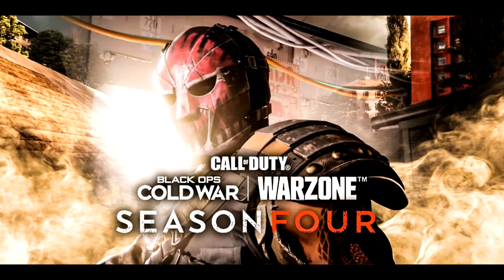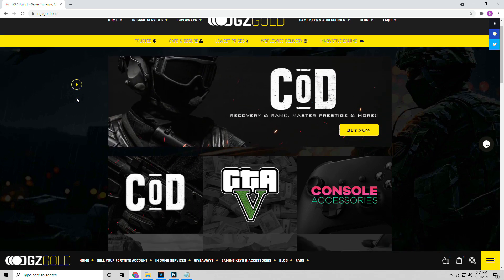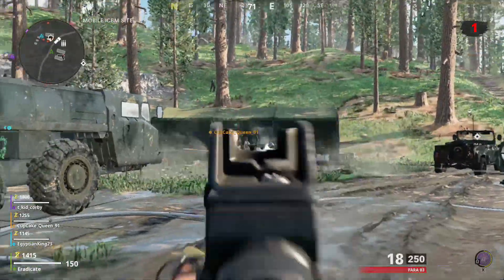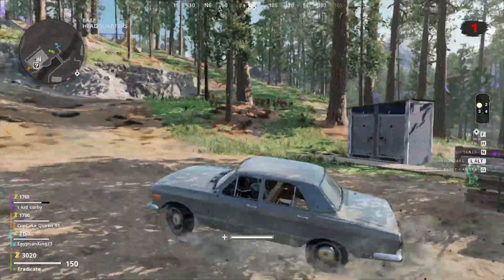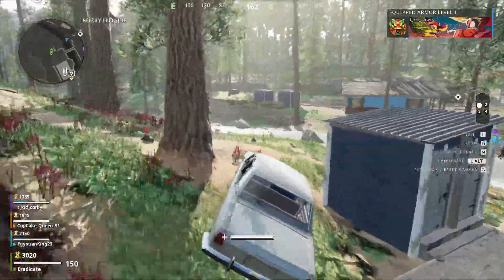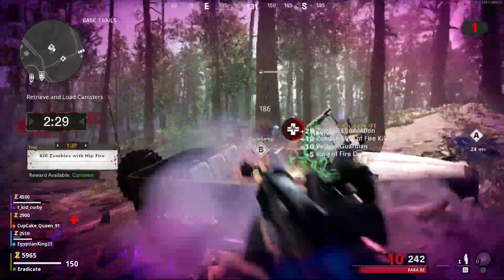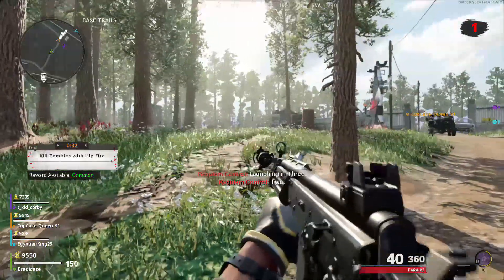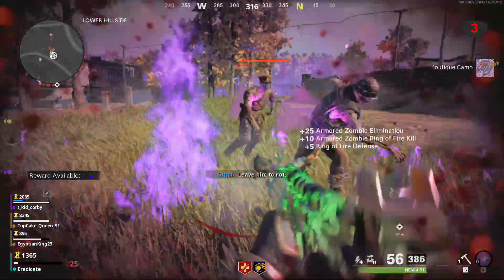MAX WEAPON LEVEL WITH THIS NEW STRATEGY IN SEASON 4 OF COLD WAR!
This is the FASTEST way to level up weapons in Call Of Duty Cold War. I will be showing you exactly how to take advantage of the Cold War double xp and double weapon xp week and I will be showing you how to not only level up your weapons to max level, but also leveling up your account so that you are able to Prestige fast in Call Of Duty Cold War. In order to learn how to level up weapons fast in cold war then you need to watch this whole HOW TO LEVEL UP WEAPONS FAST IN COLD WAR! THE ULTIMATE GUIDE TO LEVEL UP FAST COLD WAR PRESTIGE FAST video because in this HOW TO LEVEL UP WEAPONS FAST IN COLD WAR! THE ULTIMATE GUIDE TO LEVEL UP FAST COLD WAR PRESTIGE FAST video I will be showing you the exact steps you need to take to level up weapons fast in Call of duty cold war.

Win a copy of the season 3 battle pass by:
1.Like this video